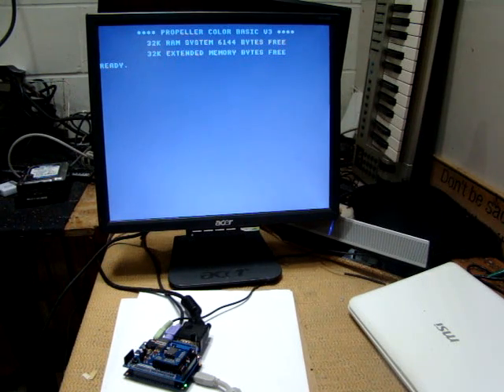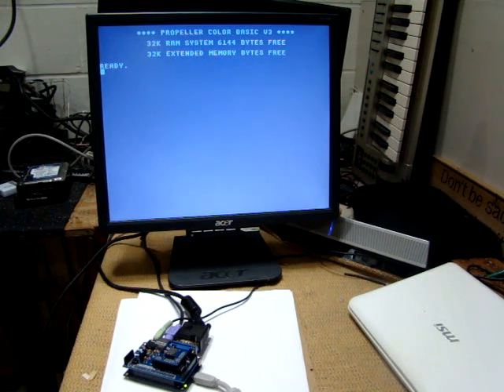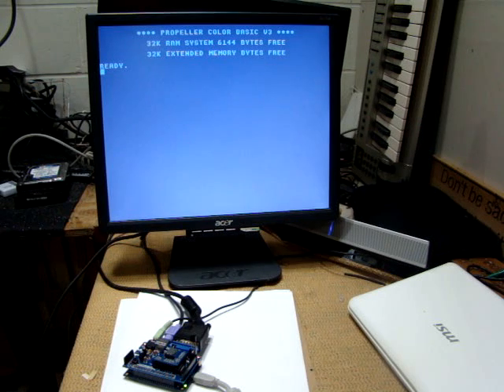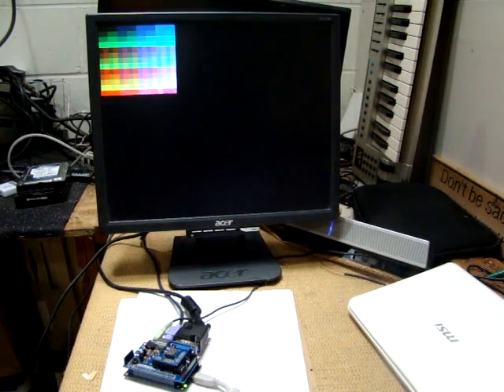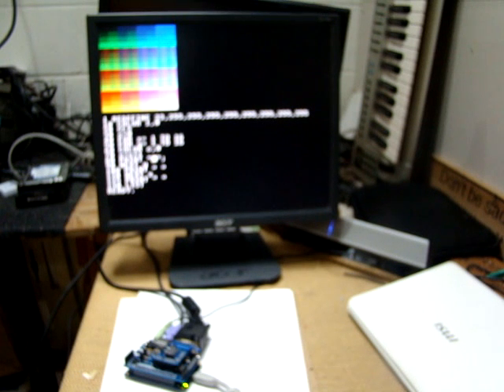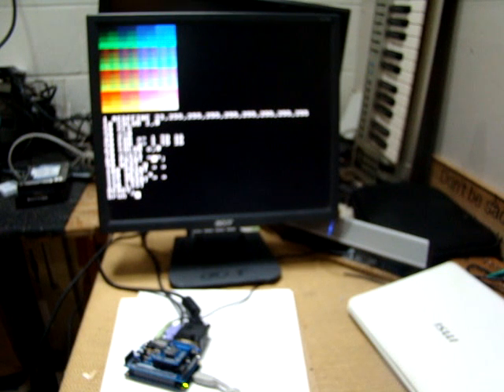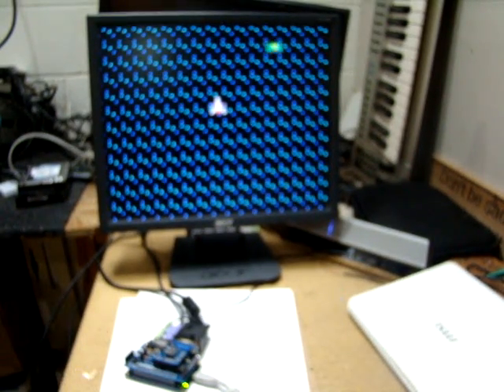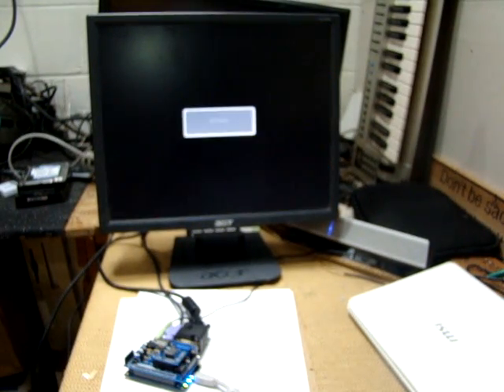VGAPLUS256 / POCKET MINI COMPUTER 256 Demo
A little demonstration of the 256 Color Mode available on the new PMC product.  This is kit can be purchased from Propellerpowered.com  Please forgive the focus in parts as the animation was really messing with the camera's auto-focus control.  :)